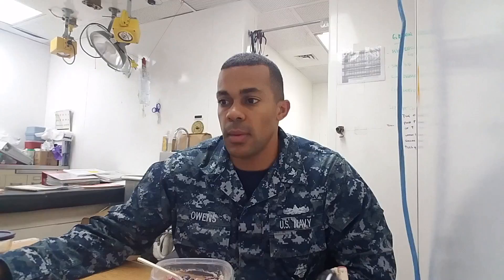A Day In The Life of a Active Duty Navy Corpsman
👉Personal instagram (approved/disproved): @ErickaBernie

🇺🇸   I am proud to be an American Soldier 🇺🇸